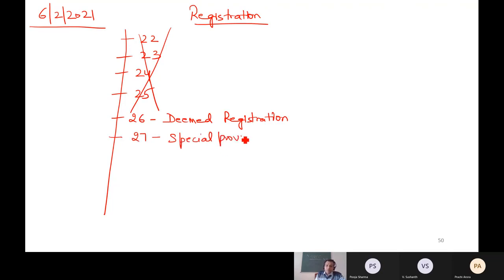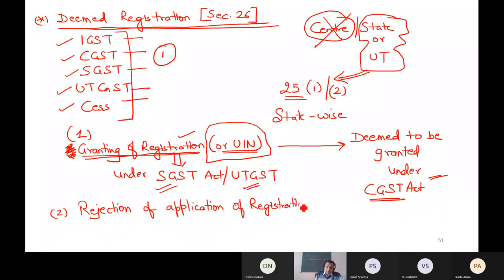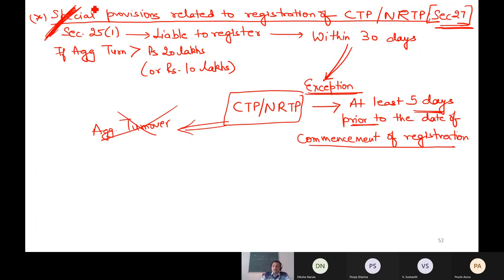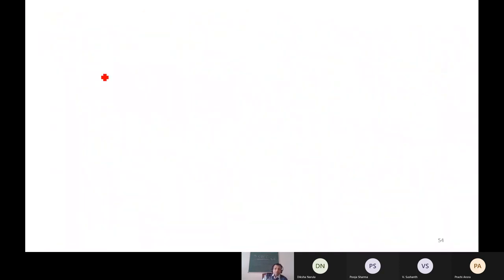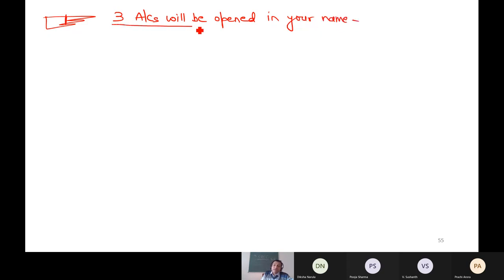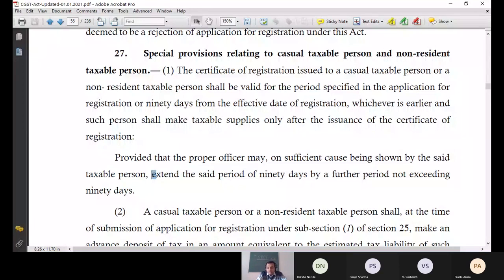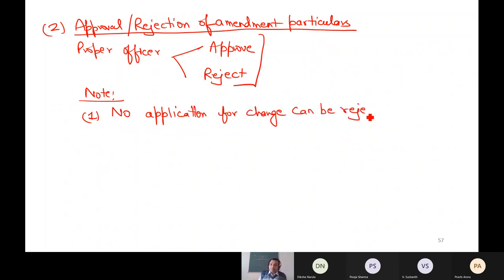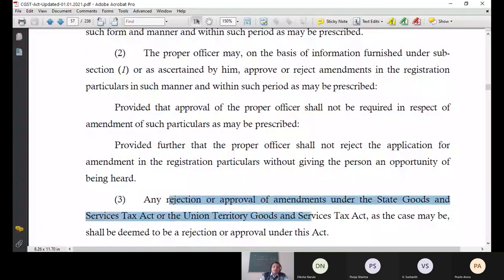GST 18 - Registration - Deemed, CRTP, NR and Amendment [Sec. 26, 27 and 28]